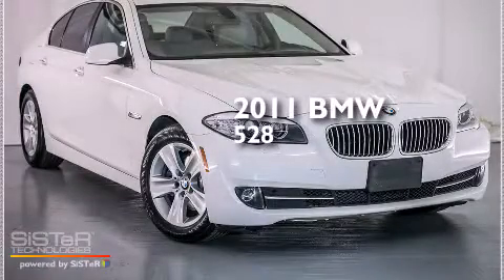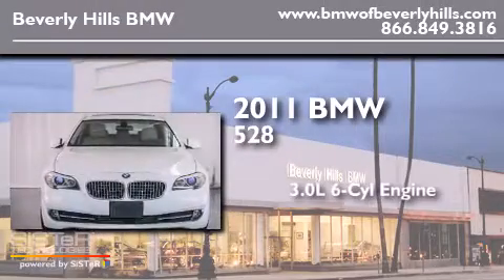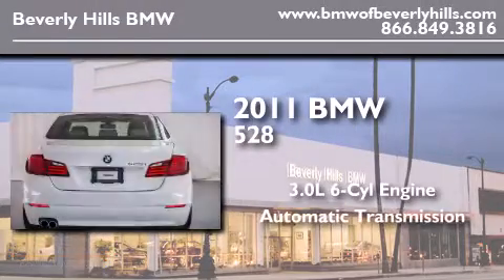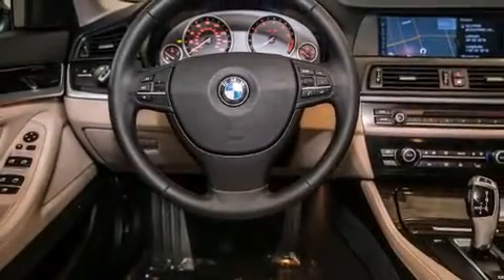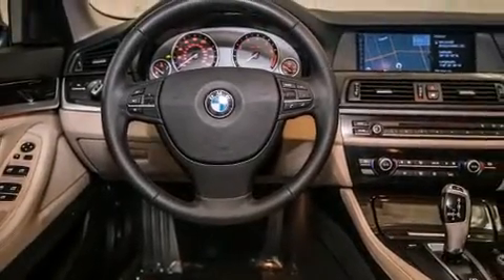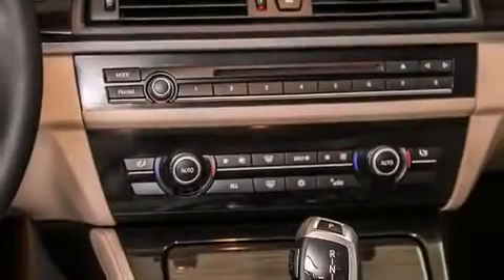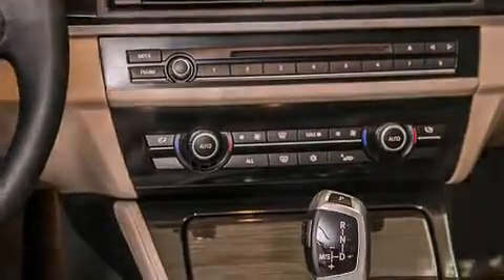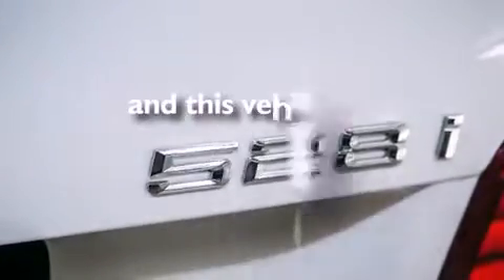Certified 2011 BMW 528i Beverly Hills CA 90036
Year : 2011
 Make : BMW
 Model : 528i
 Engine : 3.0L I-6 cyl
 Trans . : Automatic
 Exterior : White
 Miles : 33,016
 Interior : White